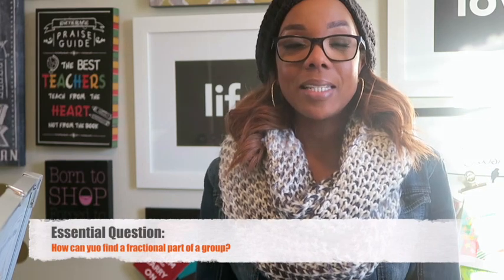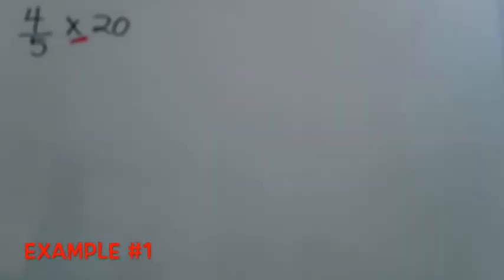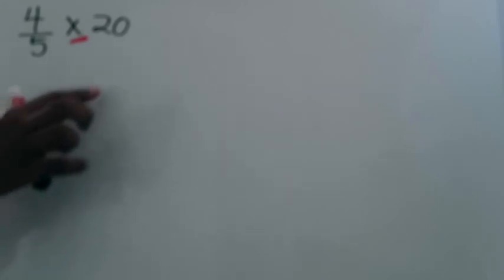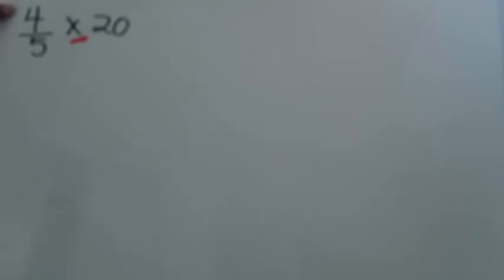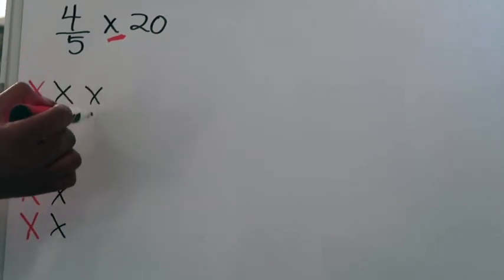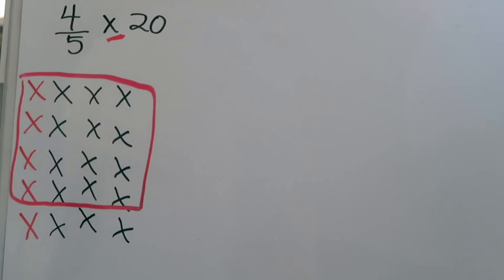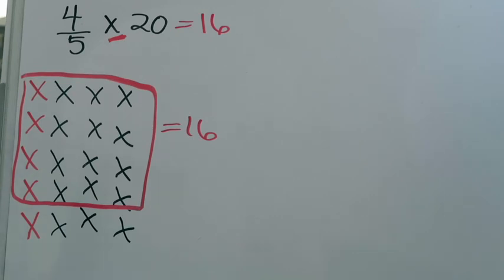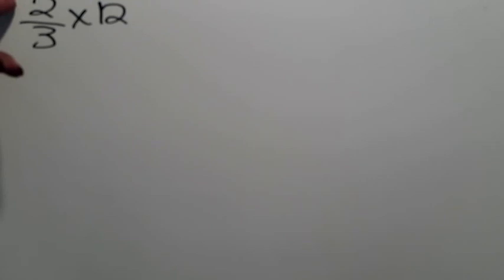Lesson 7.1: Find Part of a Group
Essential Question: How do you find a fractional part of a group?